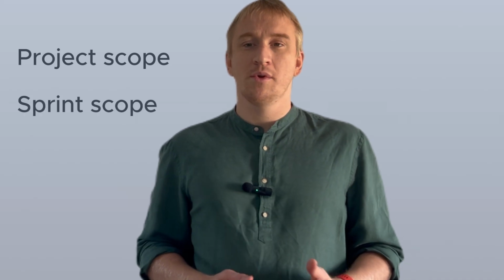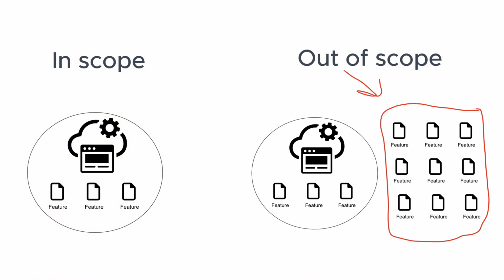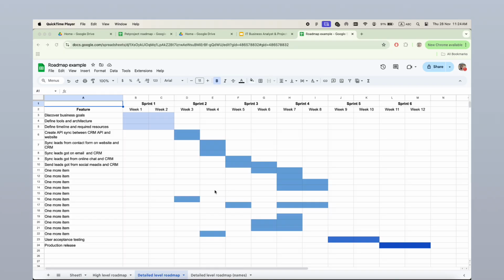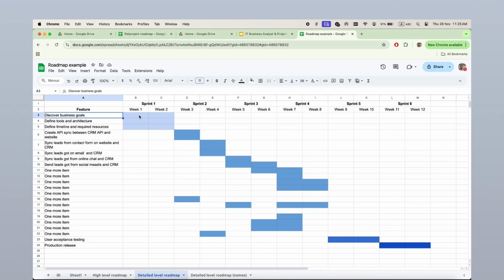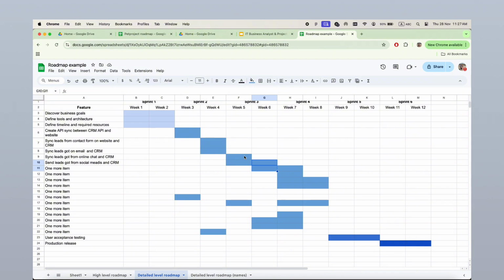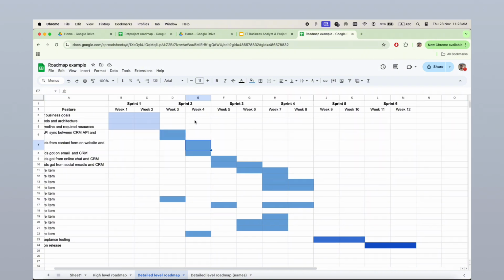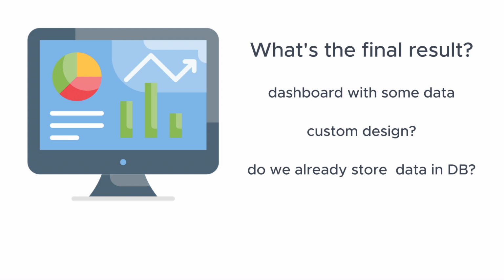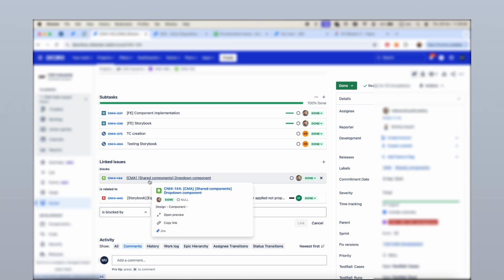How to manage project scope. Scope creep. Build roadmap. Scope creep. Roadmap example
In this section we’re going to talk about scope management. What is scope, how to manage it effectively, practice examples and typical problems you might face during scope management. And We will close out the section with insights.

Timecodes
0:42 Project scope vs sprint scope
1:52 In scope vs out of scope
3:11 Scope creep
3:57 Project roadmap
11:25 Track dependencies in Jira
13:58 🌶 Insights